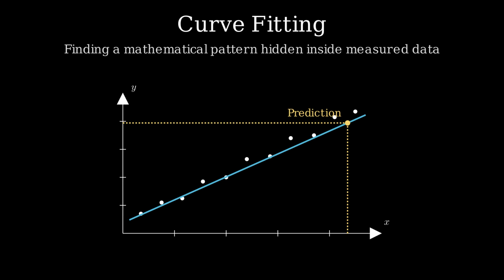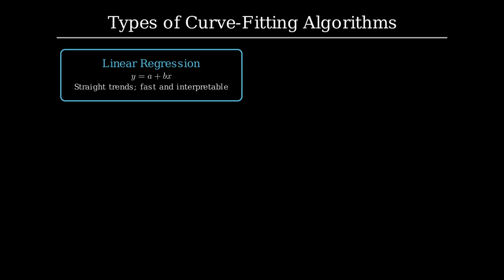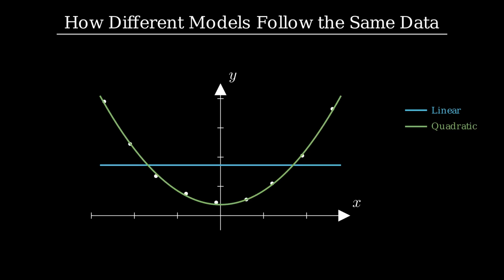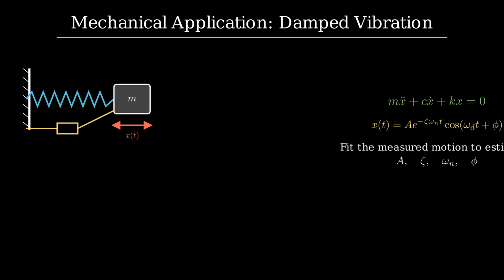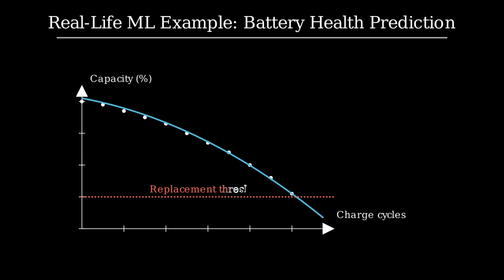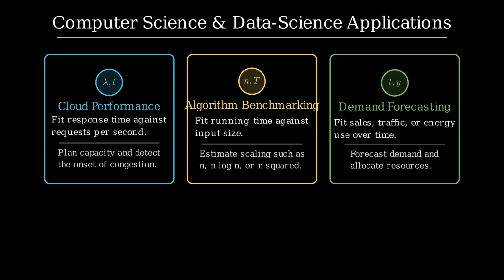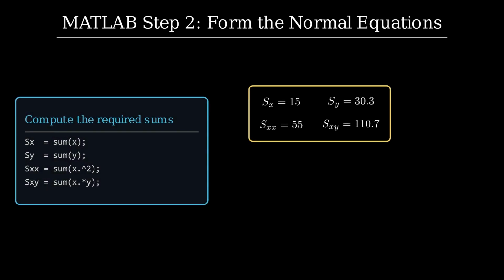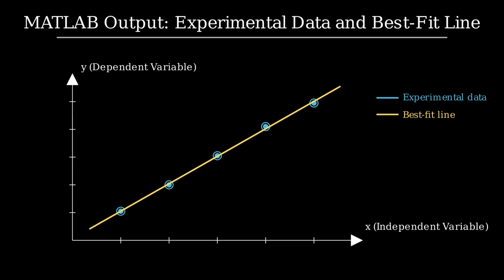Curve Fitting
In this educational video, we discuss the **Introduction and Applications of Curve Fitting** in mathematics, statistics, engineering, and data analysis. Curve fitting is an important technique used to find the best mathematical relationship between given data points. It helps in predicting values, analyzing trends, modelling experimental data, and solving real-world problems.

This video explains the basic idea of curve fitting, its importance, and how it is applied in different fields such as engineering experiments, scientific research, economics, machine learning, numerical methods, and data prediction.

Topics covered in this video:

* What is curve fitting?
* Importance of curve fitting
* Types of curve fitting
* Applications of curve fitting
* Use of curve fitting in engineering and research
* Role of curve fitting in data analysis and prediction

This video is useful for **students, engineering students, mathematics learners, research scholars, and beginners in data analysis**.